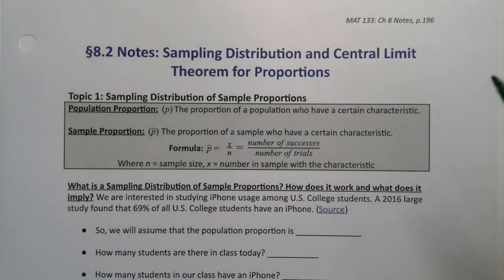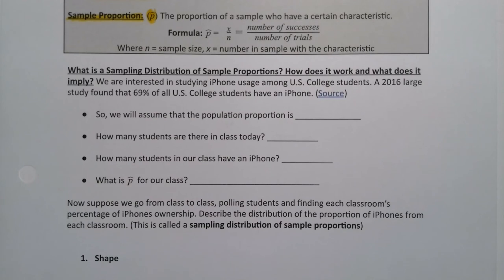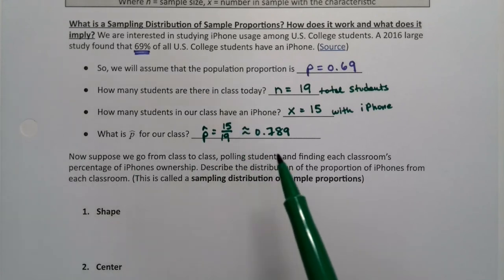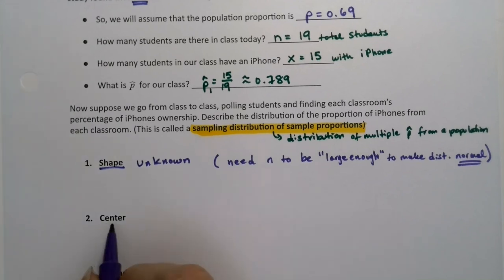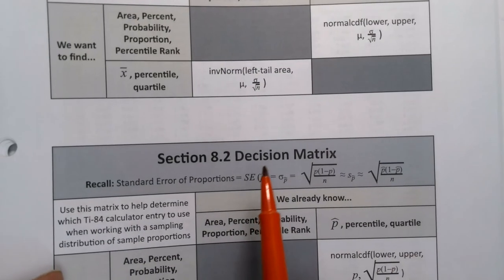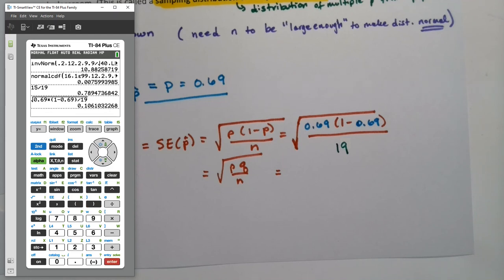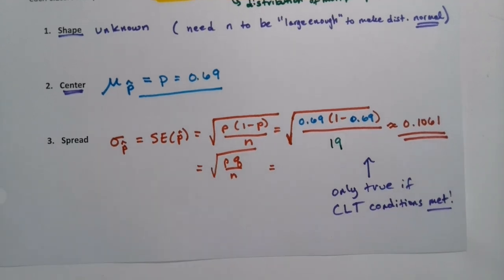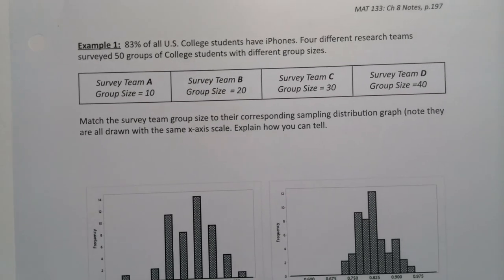MAT 133 8.2 Part 1 (FA20)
Statistics, Probability, Central Limit Theorem, Proportions, Shape, Center, Spread, Standard Error, normalcdf, invnorm, p-hat, Normal